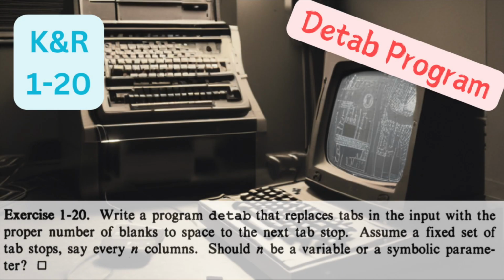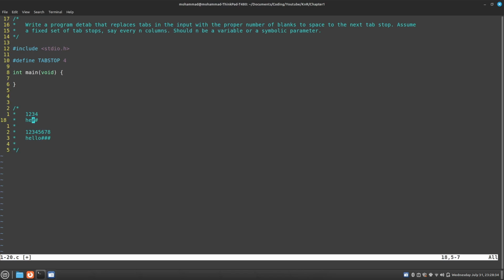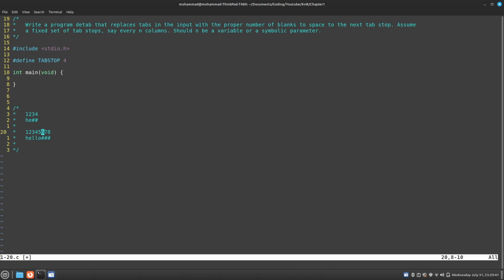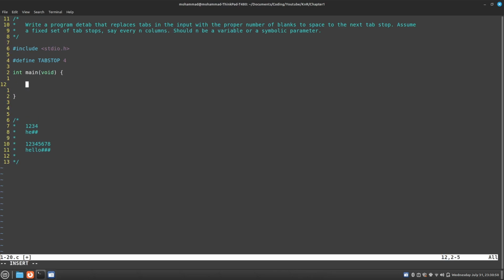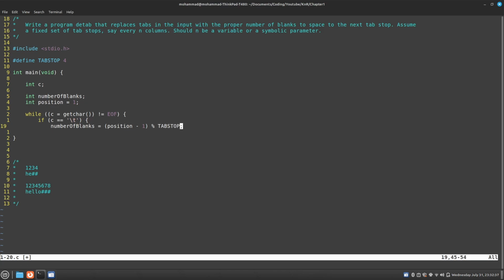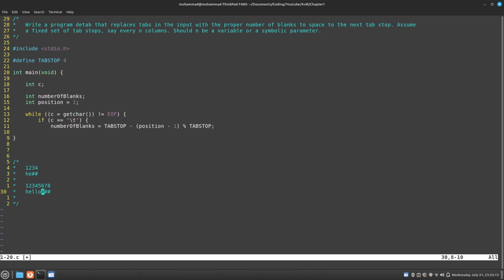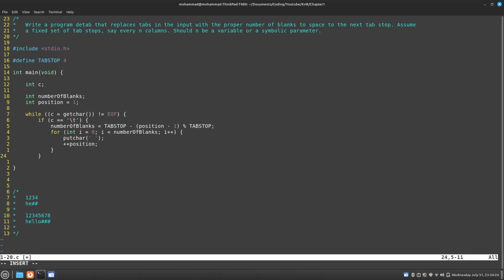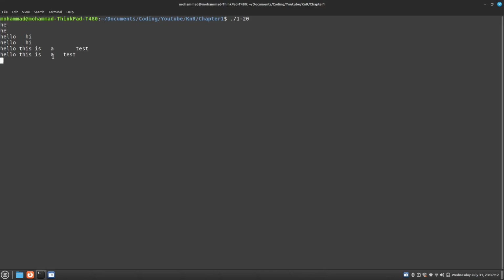The C Programming Language K&R: 1-20 Solution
In this video I go through the solution to exercise 1-20 from the C Programming Language book by Brian Kernighan and Dennis Ritchie (K&R).
All content is self contained and no new concepts are used that haven't been covered in the book thus far. This program is the detab programs that replaces tabs by the relevant amount of spaces.

1-20: Write a program detab that replaces tabs in the input with the proper number of blanks to space to the next tab stop. Assume a fixed set of tab stops, say every n columns. Should n be a variable or a symbolic constant?

1-20 3: 21